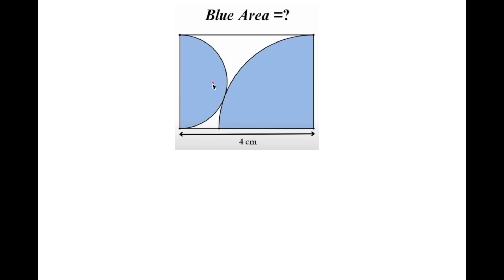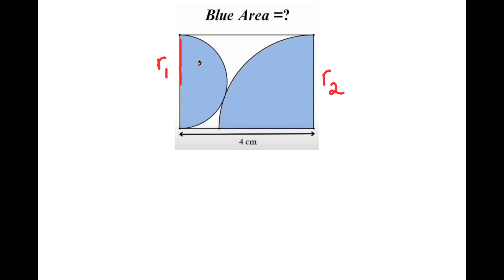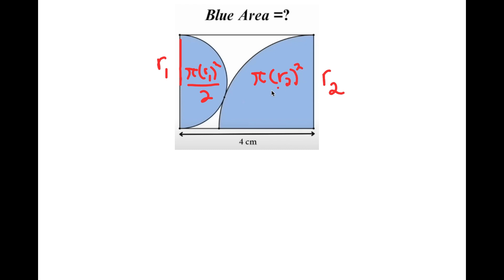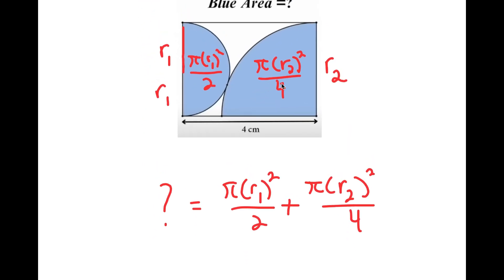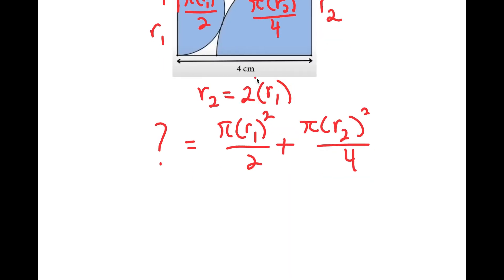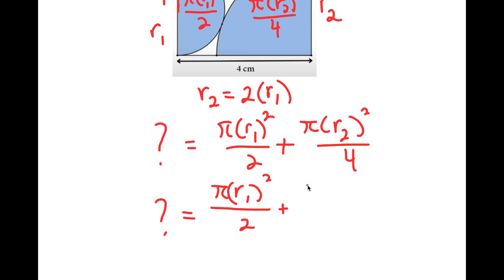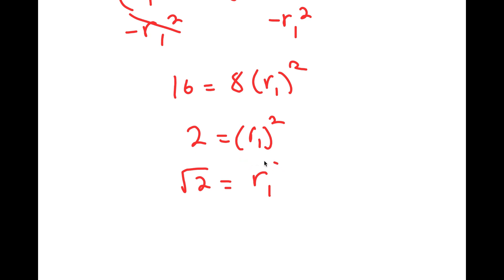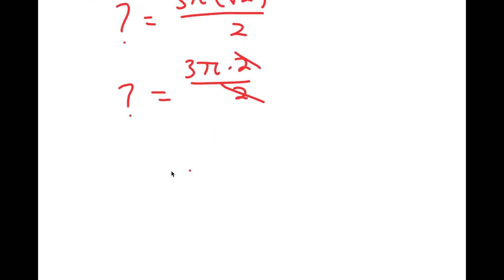An Interesting Area Challenge